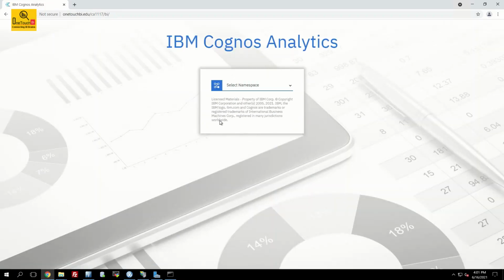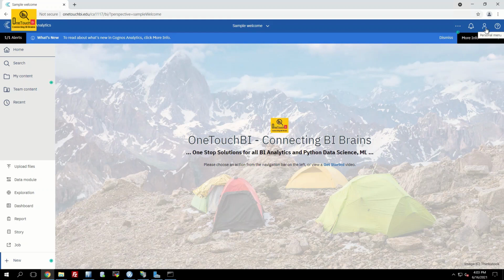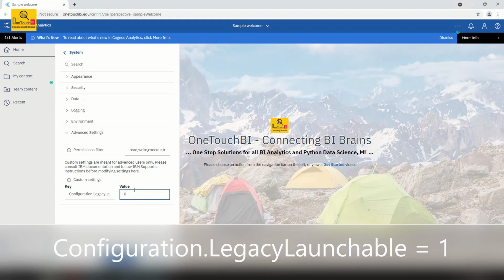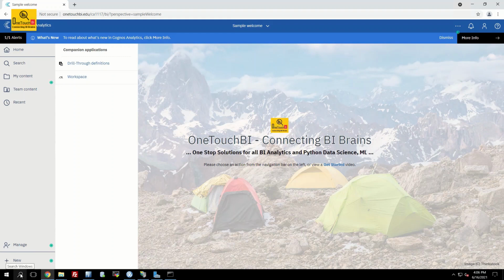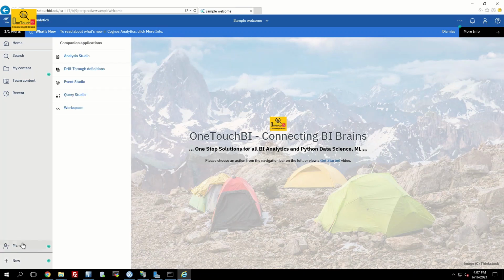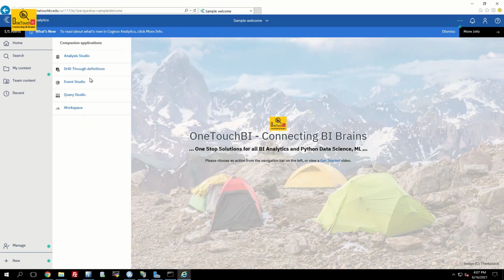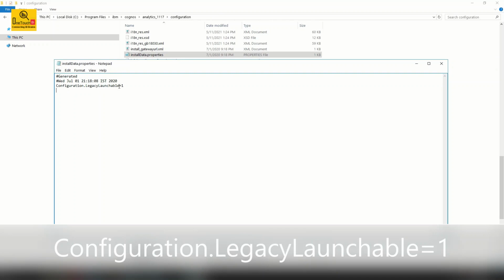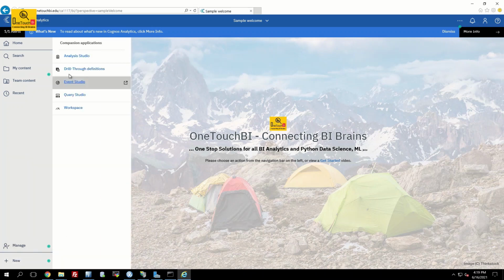IBM Cognos 11 - Admin | Enable Legacy Studios | OneTouchBI